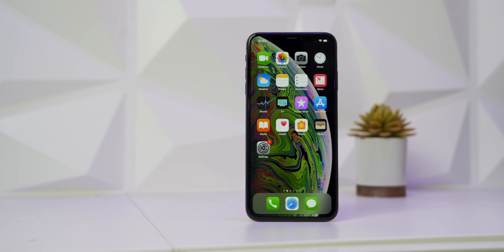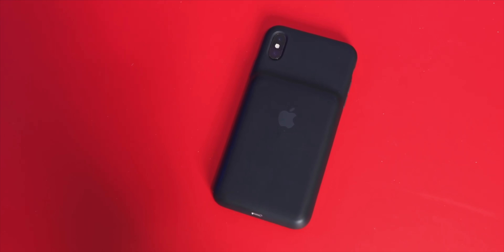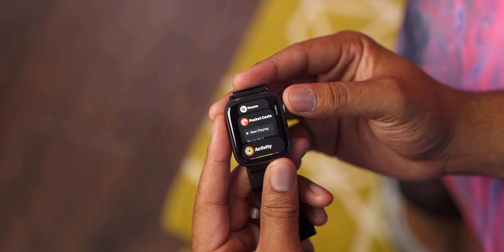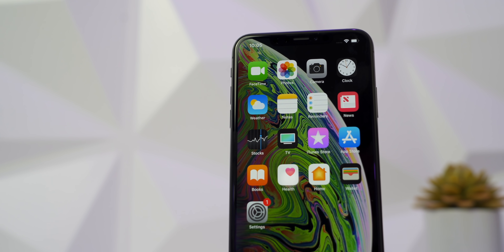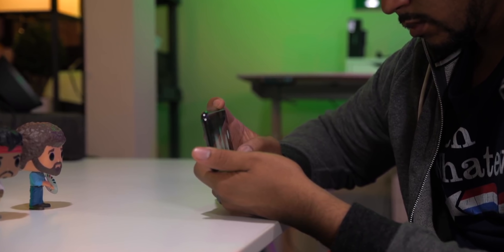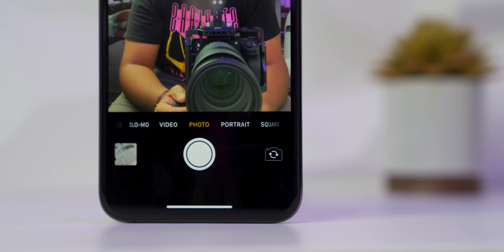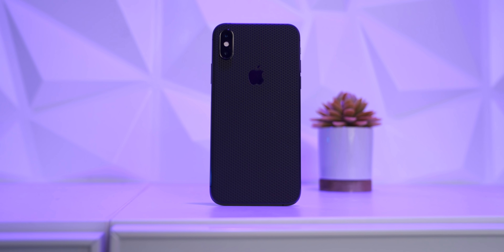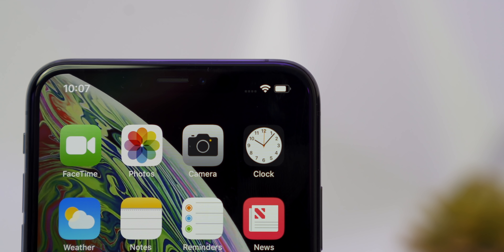iPhone XS Max Long Term Review! (8 months later)